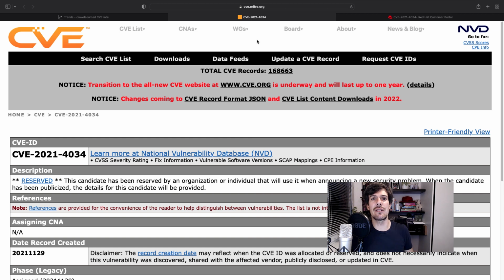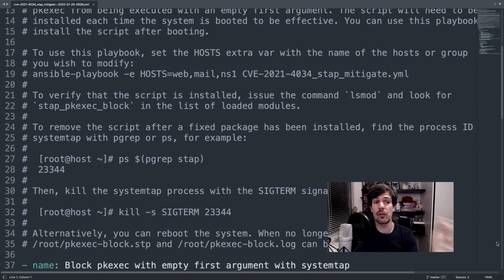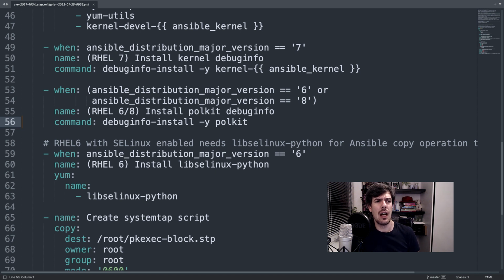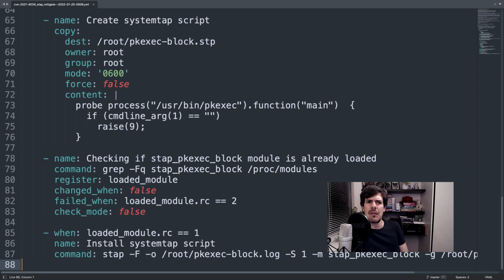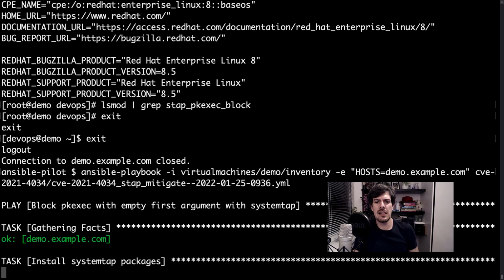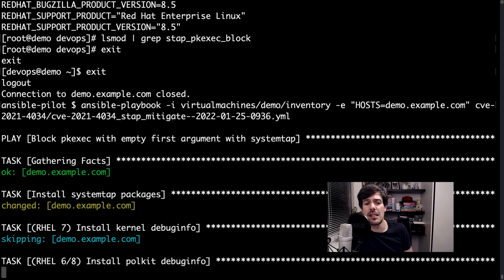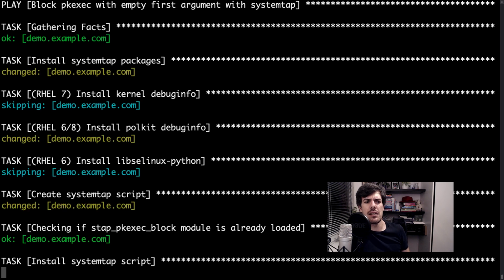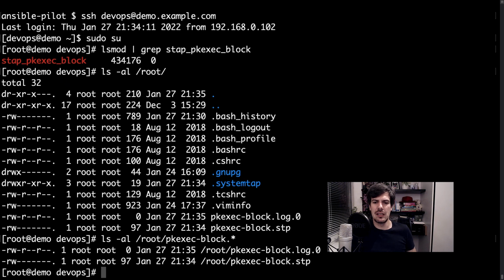(mitigate) Polkit Privilege Escalation (CVE-2021-4034) on RedHat-like systems - Ansible playbook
How to automate the mitigation of Polkit Privilege Escalation - PWNKIT (CVE-2021–4034) on RedHat-like systems using the Ansible Playbook 1.0 published on RHSB-2022–001. Line by line comment and live demo on vulnerable Red Hat Enterprise Linux 8.5.

200+ Automation Examples For Linux and Windows System Administrator and DevOps

200+ Automation Examples For Linux and Windows System Administrator and DevOps